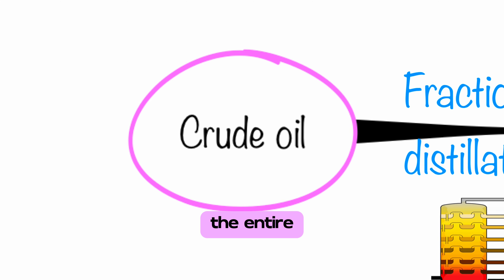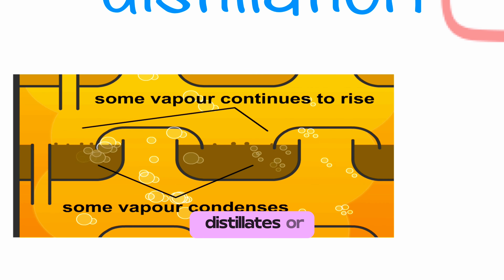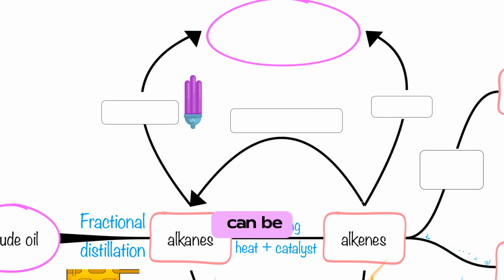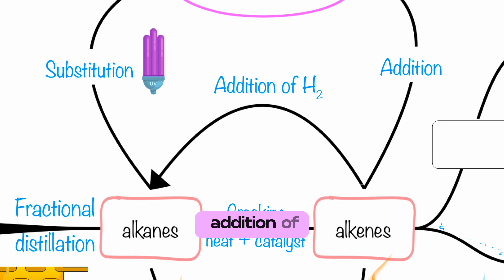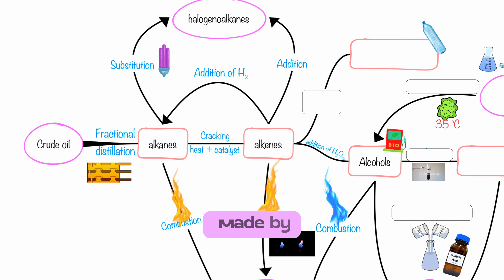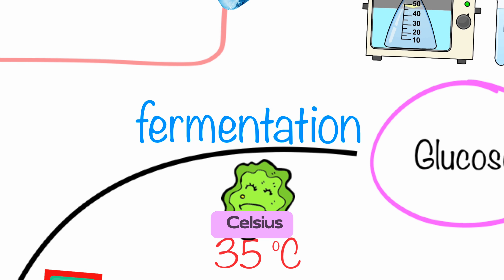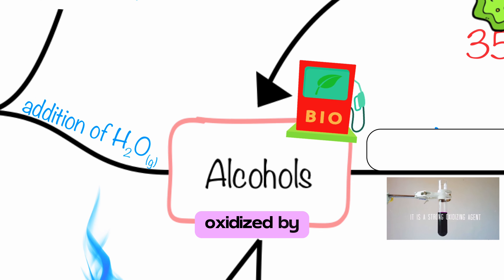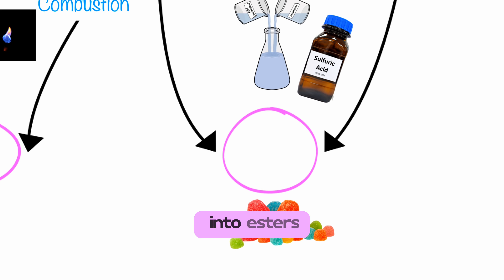Study ALL Organic 🛢️ Chemistry for 2025 IGCSE Chemistry 🧪 in 2 Min ⏰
Revise for you. 2024 IGCSE Exam in 10 Classes 🚀 Check my Revision Package 👇

1️⃣ Revise the entire syllabus in 22 Live classes. 💪
2️⃣ Get your work marked by exam experts. ✅
3️⃣ Boost your grade with exam tips👌
4️⃣ Access exclusive revision PDF 📝
5️⃣ Solve predicted exam questions 💯
6️⃣ Boost your exam skills with full mocks 📝
7️⃣ Complete Guide to Paper 6 Practicals🧑‍🔬
8️⃣ Free notes are included 📓
9️⃣ Get all your doubts answered 💬
🔟 Exam night revisions 🎯